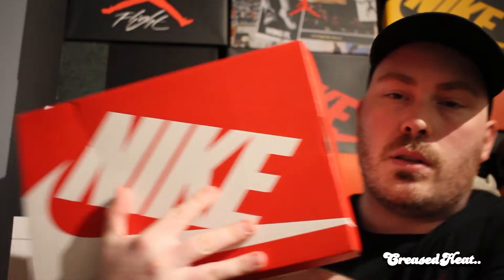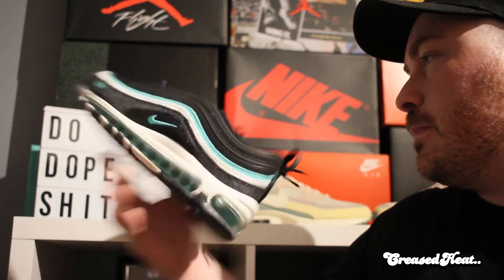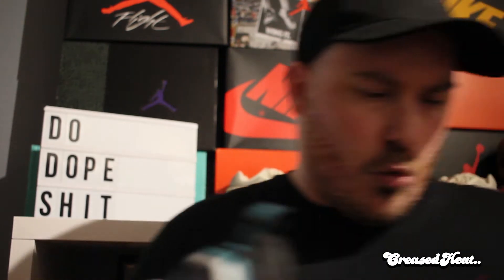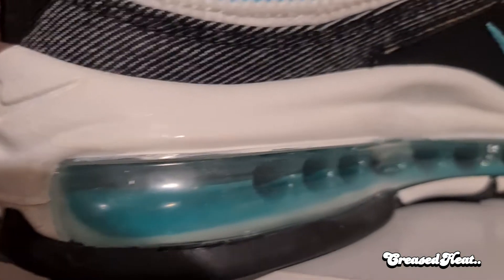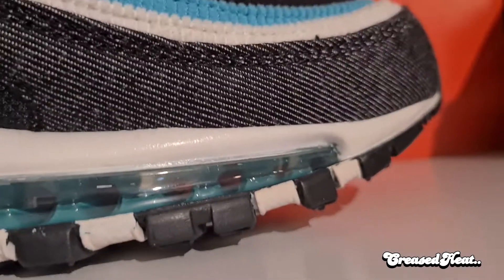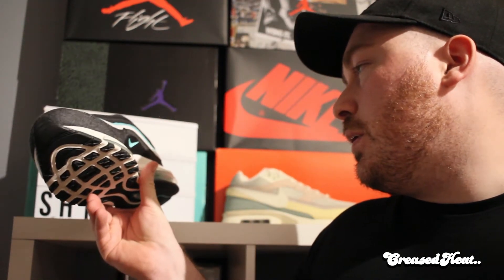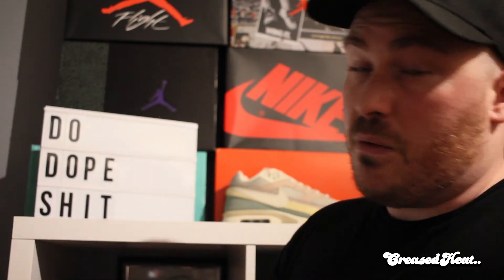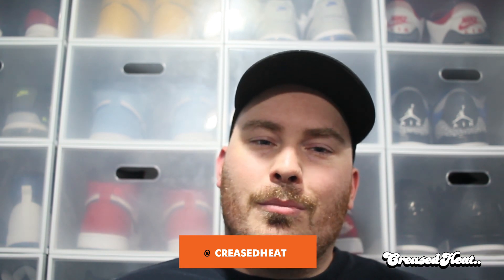35 years of Air Max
This year is the Emerald anniversary of the Air Max technology and with it will come the return of the Air max 1. It also brought on this special edition pack that I unbox a pair of in todays episode.

Hosted by MITUS and produced by Fume Raider ENT.

Soundtrack by @RorksDrift

This is Creased Heat.